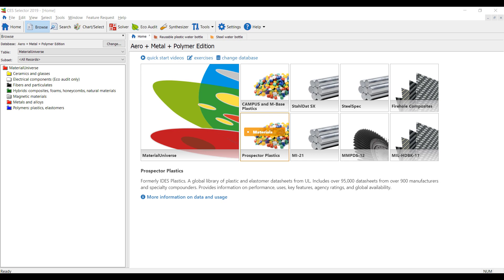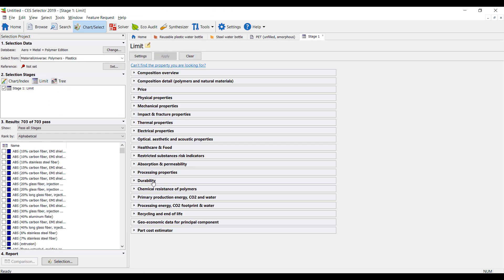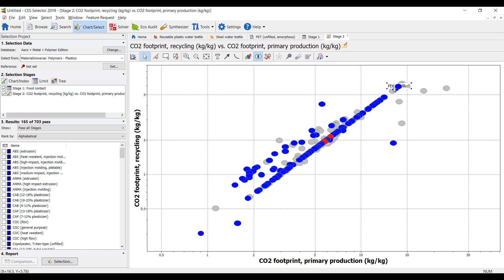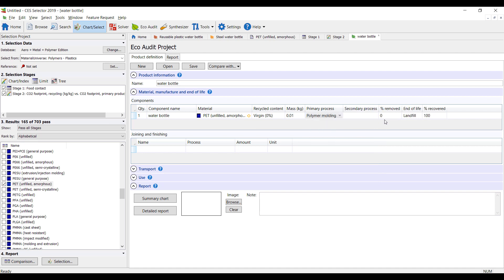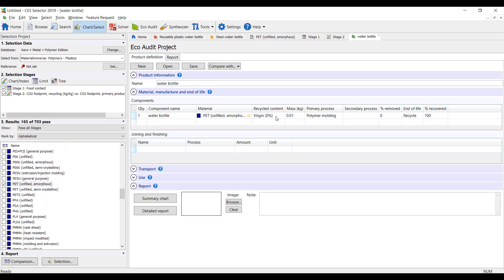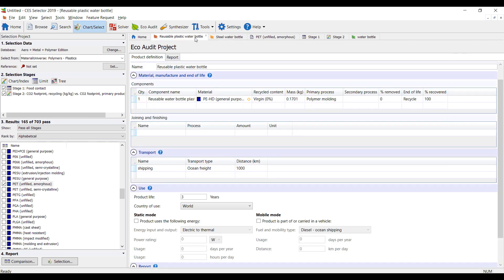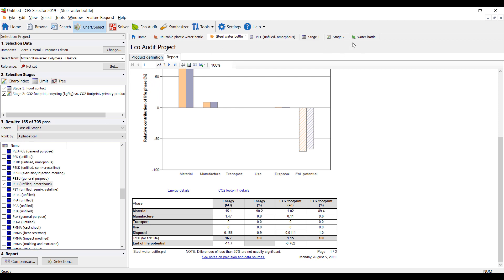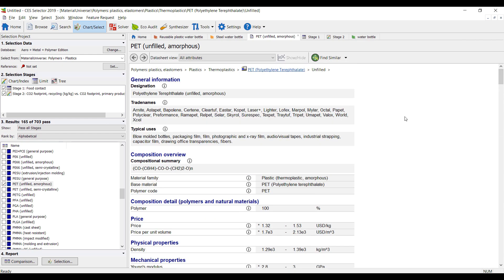Water bottle carbon footprint calculation in ANSYS CES Selector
We use the vast material library in ANSYS to calculate the carbon and energy foot print of various water bottles. This tool makes it easy for designers to take environmental impact into account during product design.